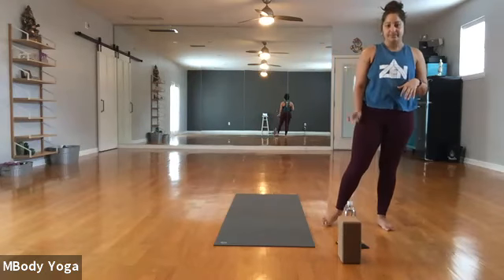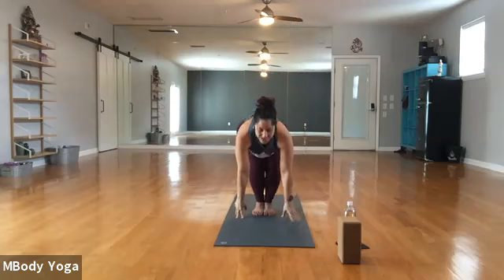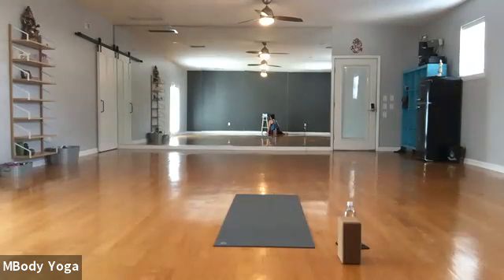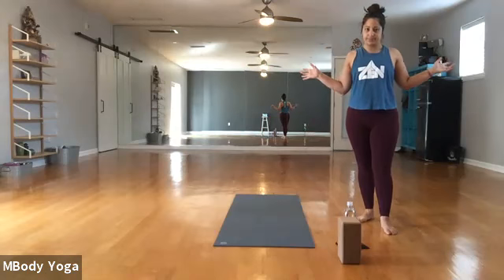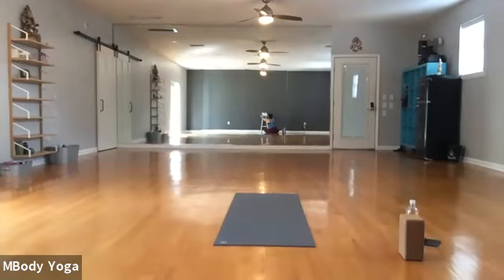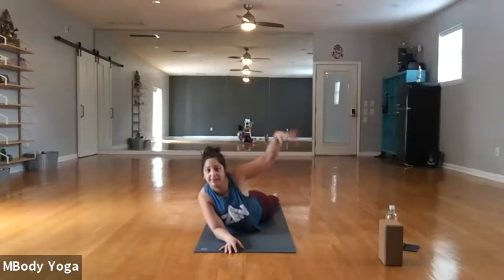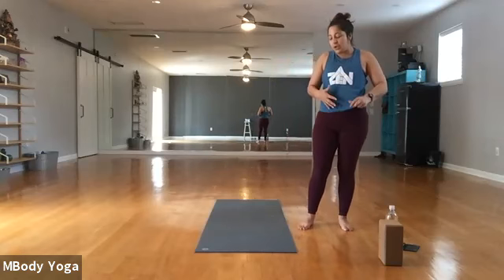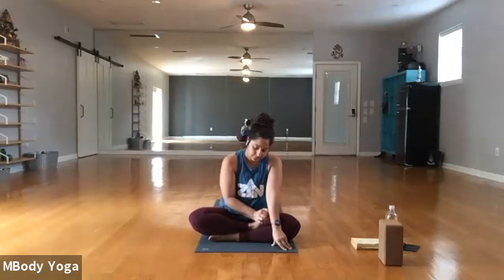Mbody Yoga - Leah Green 75 Minute Classes - W15D102_4